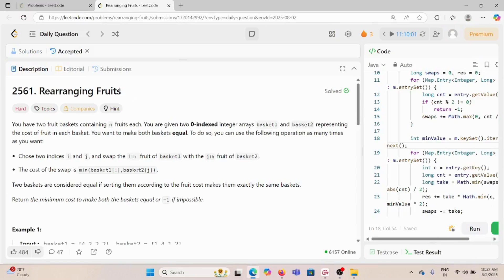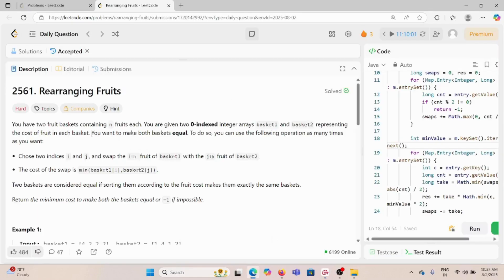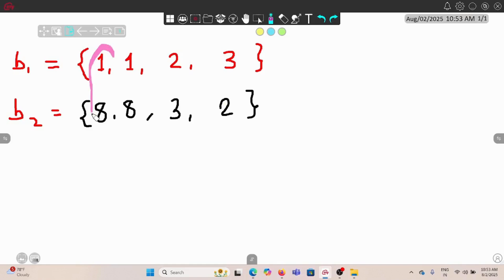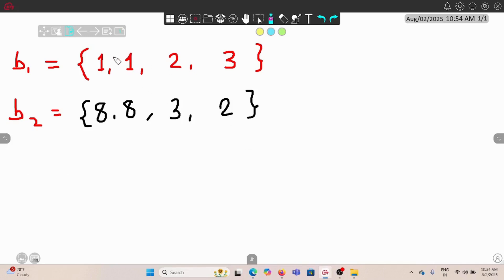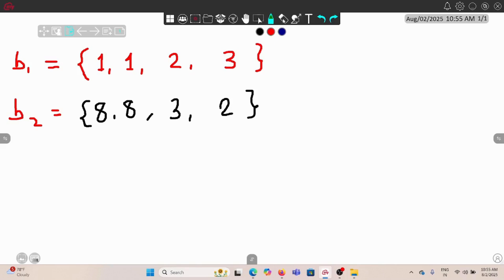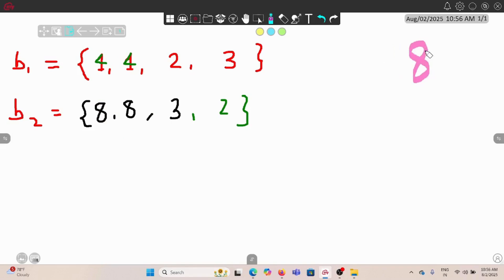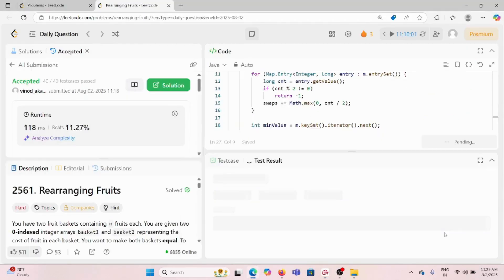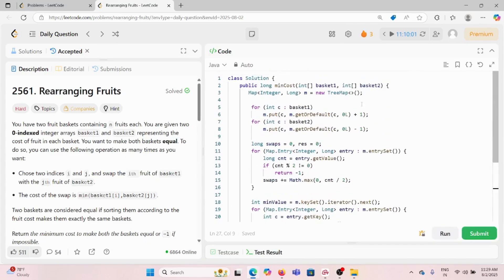Rearranging Fruits|Leetcode 2561|today daily leetcode|leetcode potd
2561. Rearranging Fruits
Rearranging Fruits
leetcode 2561
Leetcode 2561 in java

daily leetcode problem
leetcode problem of the day
leetcode potd
today leetcode potd

daily leetcode ptd
today leetcode potd
daily leetcode problem today
daily leetcode potd

daily leetcode potd
TODAY LEEETCODE PROBLEM
leetcode daily today problem
daily leetcode potd today
leetcode problem of the day today
daily problem of the day leetcode

2561. Rearranging Fruits
Rearranging Fruits
leetcode 2561

You have two fruit baskets containing n fruits each. You are given two 0-indexed integer arrays basket1 and basket2 representing the cost of fruit in each basket. You want to make both baskets equal. To do so, you can use the following operation as many times as you want:

Chose two indices i and j, and swap the ith fruit of basket1 with the jth fruit of basket2.
The cost of the swap is min(basket1[i],basket2[j]).
Two baskets are considered equal if sorting them according to the fruit cost makes them exactly the same baskets.

Return the minimum cost to make both the baskets equal or -1 if

2561. Rearranging Fruits, leetcode 2561 in java, Must do DSA , top 20 Google interview questions, top 20 Google interview questions, Must DO MAANG PROBLEM,
Must do Graph DSA,
how to become expert in DP,
how to master MAANG DSA,
Pascal's Triangle,
Rearranging Fruits,
daily leetcode problem,
leetcode potd.
google interview question,
must do dsa,
today leetcode problem